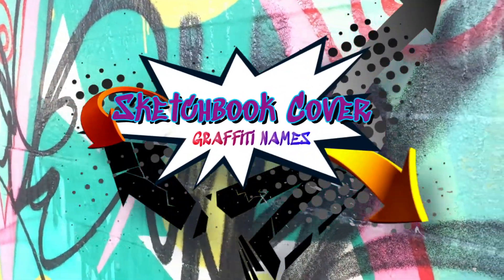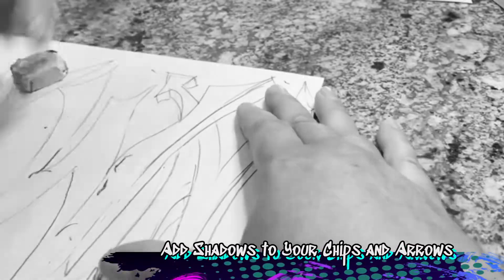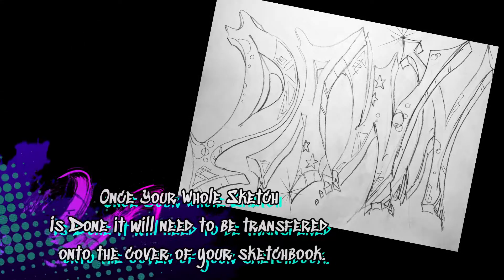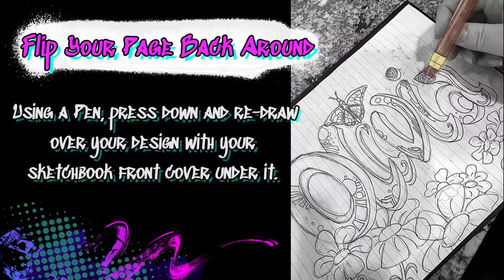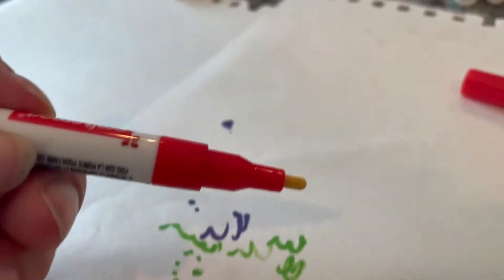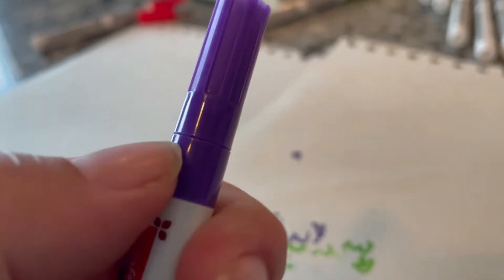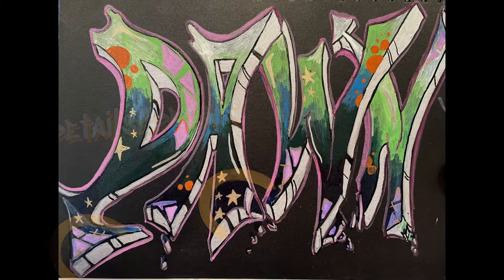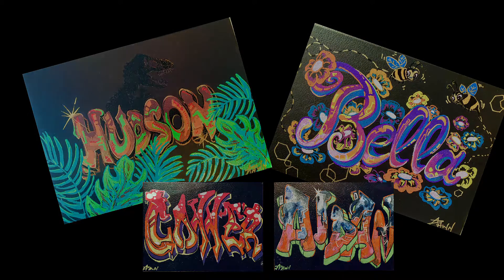Sketchbook Graffiti Name Covers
This video is a step by step demo of how to create a graffiti sketchbook cover using paint pens and your name.